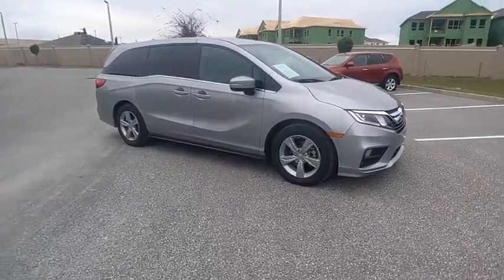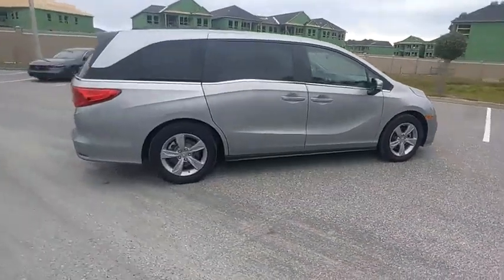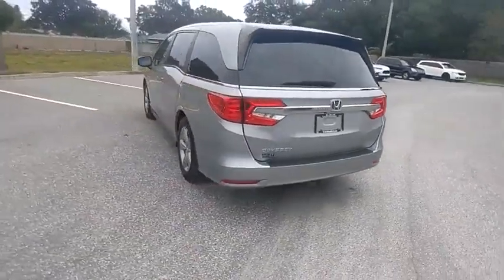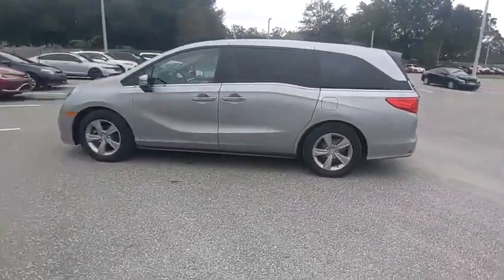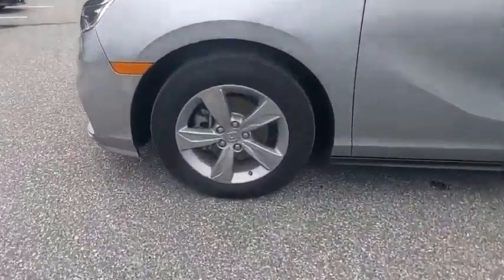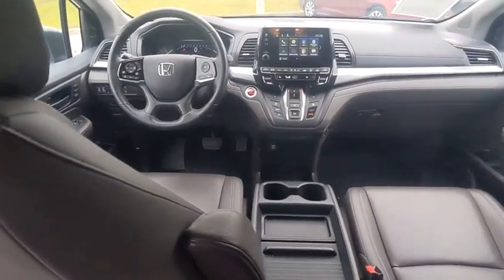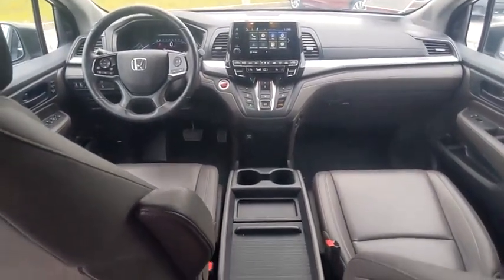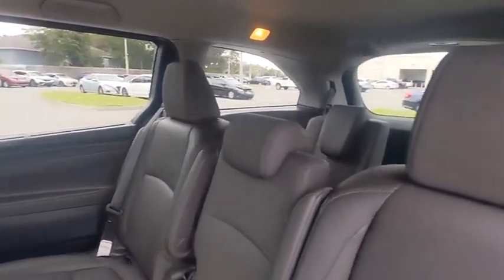2020 Honda Odyssey Winter Haven Honda FL LB040033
2020 Honda Odyssey EX-L

100,000 MILE WARRANTY AVAILABLE!! EX-L PKG!! LEATHER!! POWER MOONROOF!! APPLE CARPLAY AND ANDROID AUTO W/NAVIGATION!! HONDA SENSING DRIVER ASSIST PKG!! ADAPTIVE RADAR CRUISE CONTROL!! ACTIVE LANE KEEP ASSIST!! EMERGENCY COLLISION AVOIDANCE SYSTEM!! BLIND SPOT MONITOR!! POWER HEATED SEATS!! POWER TAILGATE!! POWER SLIDING DOORS!! XM RADIO!! PUSH BUTTON START!! PERFECT ONE OWNER CARFAX!! BLUETOOTH!! BACK UP CAMERA!! JUST SERVICED!! 4 TIME CARFAX DEALER OF THE YEAR!! NO PAYMENTS FOR UP TO 3 MONTHS!! PRICED TO SELL TODAY!! WE WILL EARN YOUR BUSINESS!!CALL OR EMAIL TODAY TO CONFIRM AVAILABILITY!!HondaTrue Certified Details:* Limited Warranty: 12 Month/12,000 Mile (whichever comes first) after new car warranty expires or from certified purchase date* Powertrain Limited Warranty: 84 Month/100,000 Mile (whichever comes first) from original in-service date* Roadside Assistance* Transferable Warranty* Vehicle History* Warranty Deductible: $0* 182 Point Inspection* Vehicles purchased within New Vehicle Limited Warranty period: extends New Vehicle Limited Warranty to 4 years*/48,000 miles*. Honda Care Motor Club Partner for 1 year/12,000 miles. Up to two complimentary oil changes within the first year of ownership. SiriusXM 90-Day Trial** Contactless Purchase**, ** Free Home Drop-off **, ** Private Dealership Appointments **, ** Virtual Appointments ** , ** Custom Online Financing **.